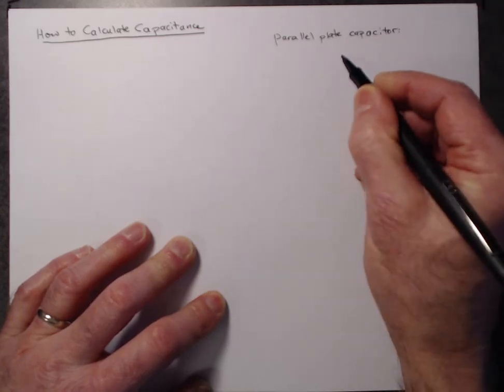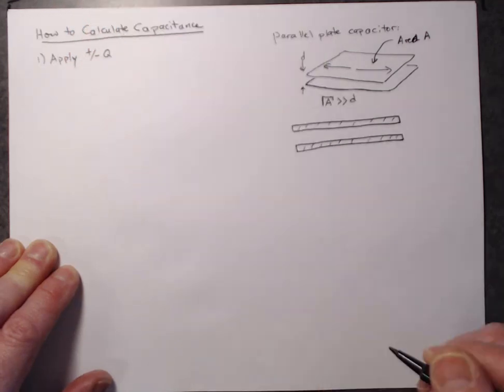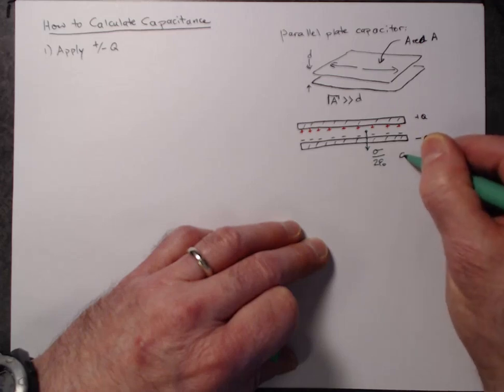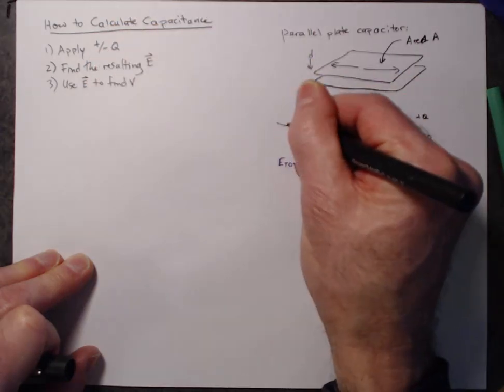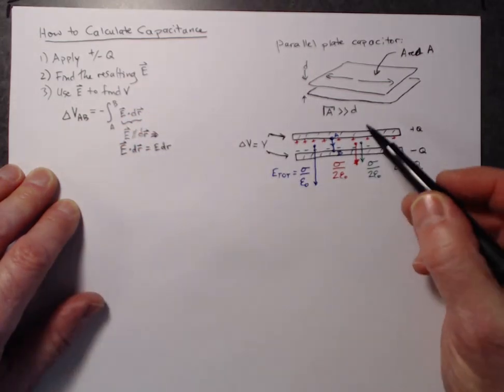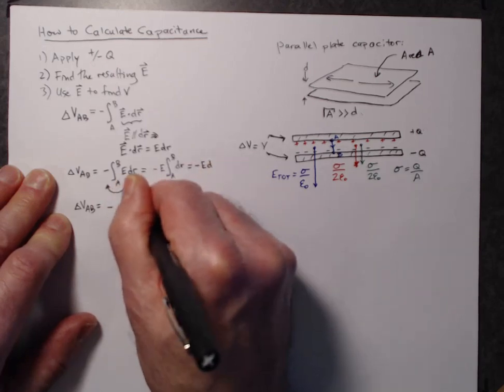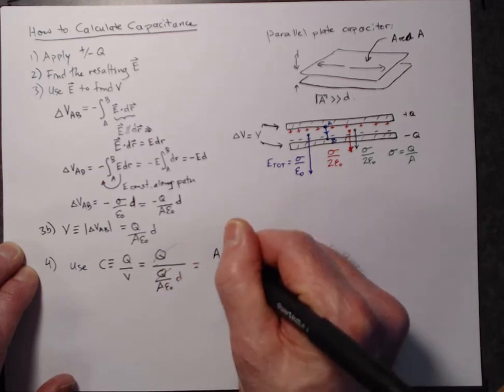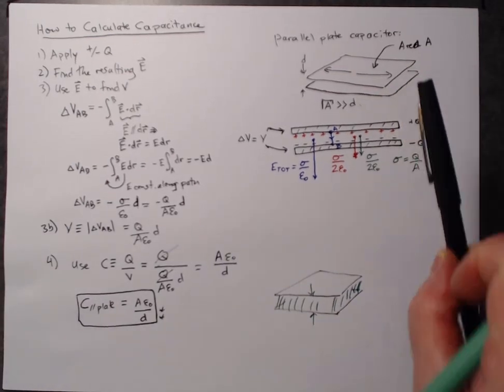Calculating capacitance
How to calculate capacitance starting from the geometry of the capacitors.  The example used is a parallel plate capacitor, but the same procedure works for any simple geometry.